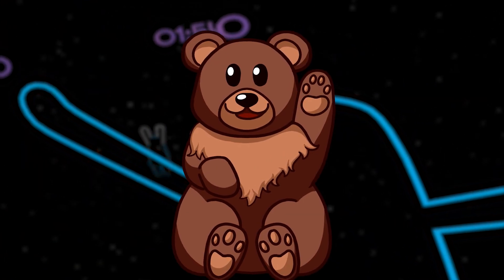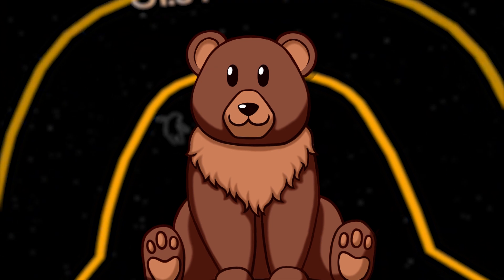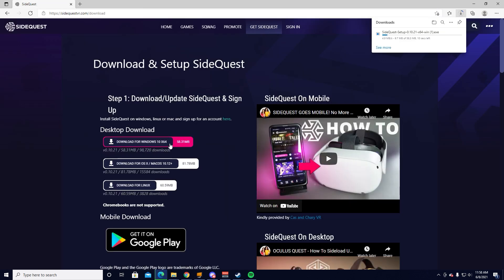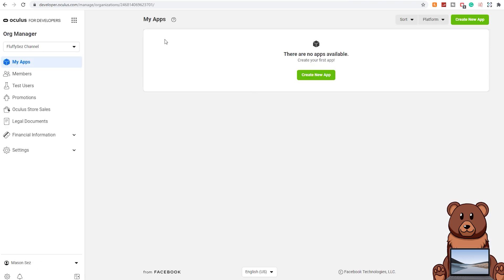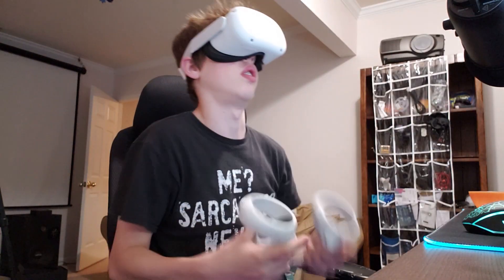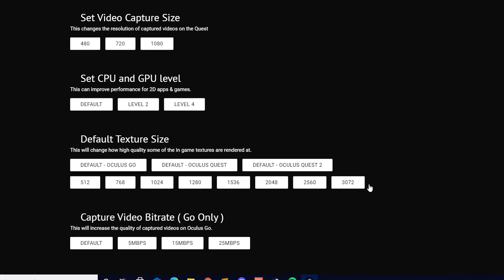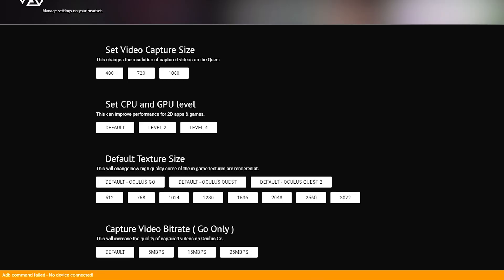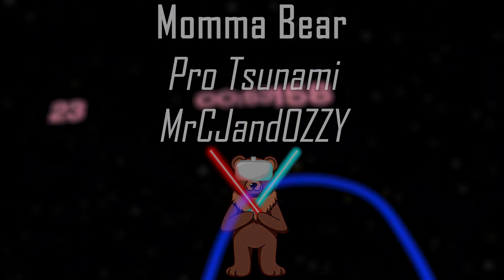How to Increase the Resolution on the Oculus Quest 2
Improve Your Quest 2 Display!

I hope you enjoyed today's video! Sorry I haven't uploaded much I've been super unmotivated and exhausted. Schools ending so expect more streams and hopefully more uploads.

© CREDITS ©
Clips by: Fluffysez
Edited by: Fluffysez